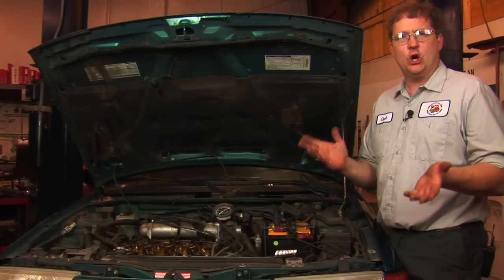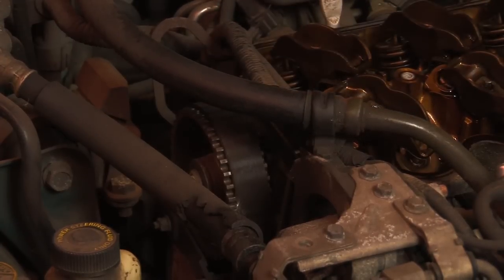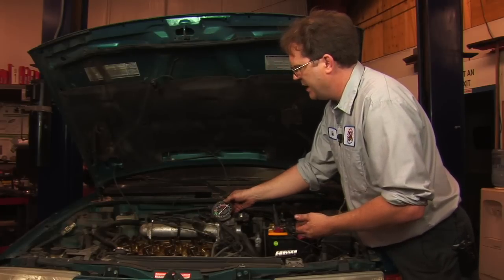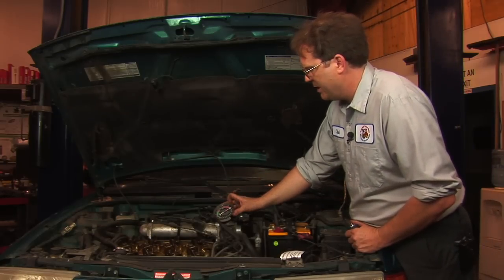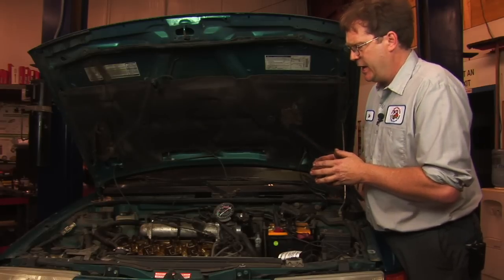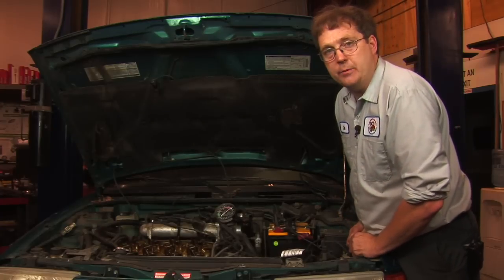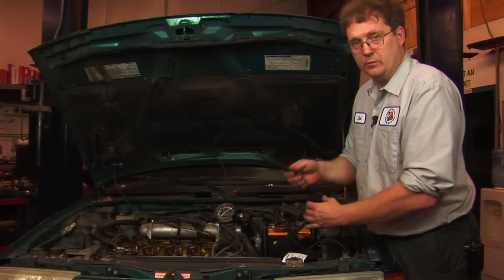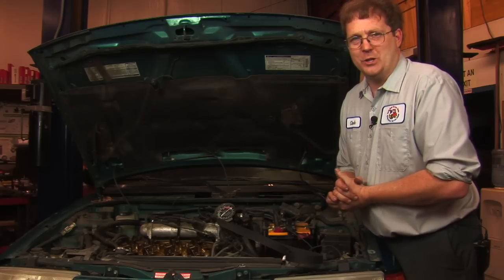Auto Repair & Maintenance : How to Know if a Timing Belt Is Bad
A timing belt is a rubber belt that's usually mounted underneath and engine cover that's used to transfer power from the crank shaft to the cam shaft. Find out how to remove the engine cover to visually inspect a timing belt with help from an ASE-certified master automobile technician in this free video on timing belts.

Expert: Clark Mason
Bio: Clark Mason is an ASE-certified master automobile technician.
Filmmaker: Christian Munoz-Donoso